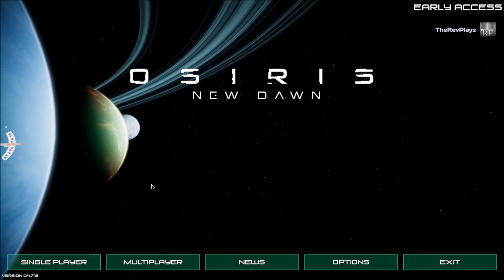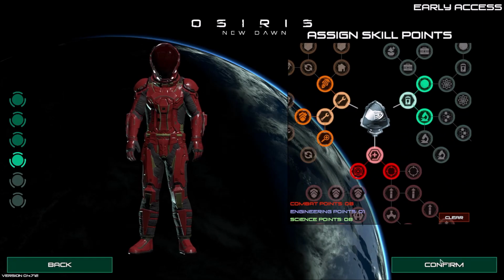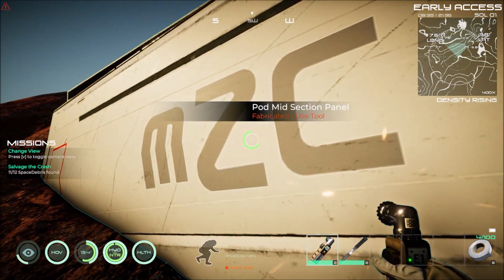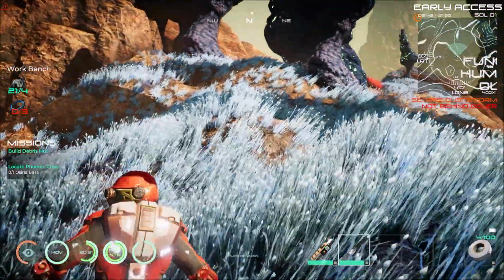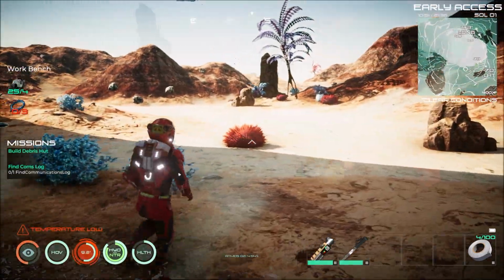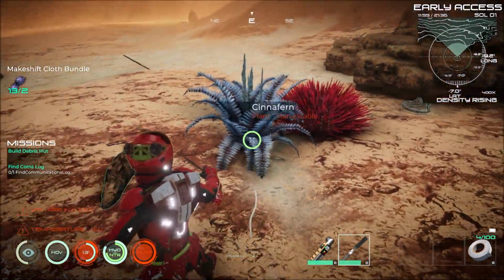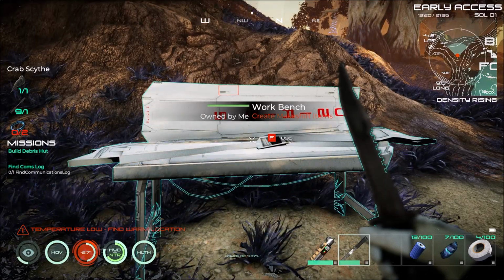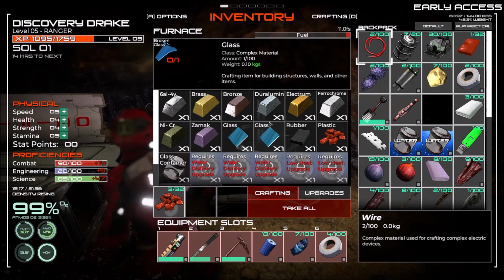Osiris: New Dawn - Discovery Update | Massive Changes - NEW START | PC Early Access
In part 1 of the new Osiris: New Dawn Discovery Update, Rev starts a new walkthrough and explains the massive changes to the game. Explore the Gliese 581 solar system and colonize its worlds of incredible wonders while braving the unforgiving dangers of space.